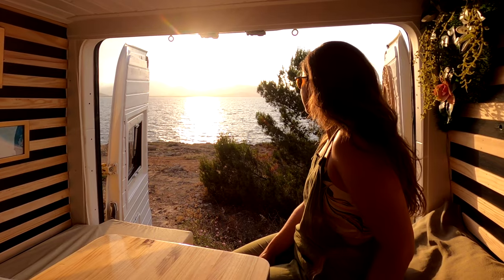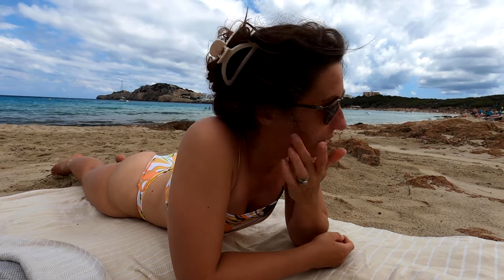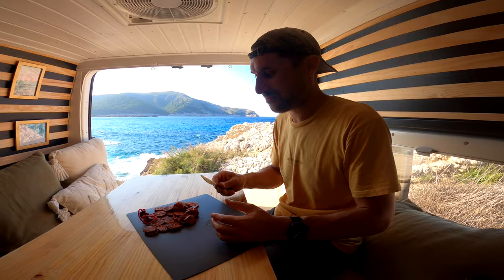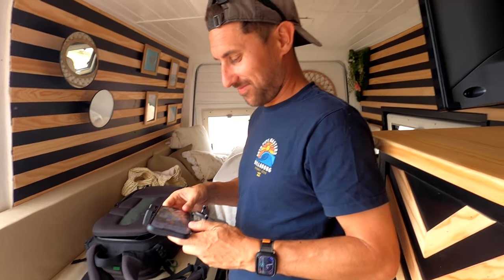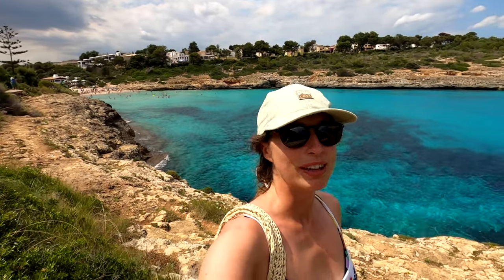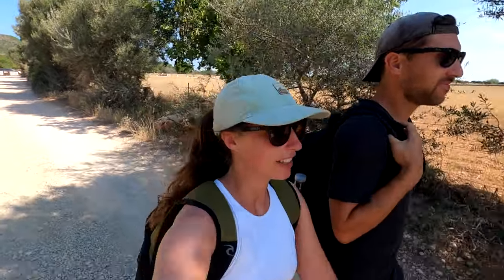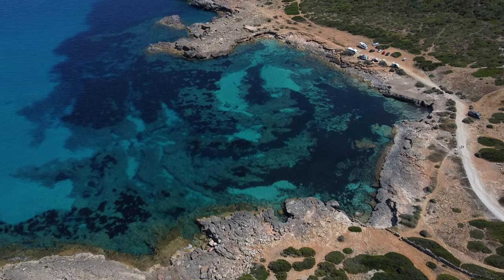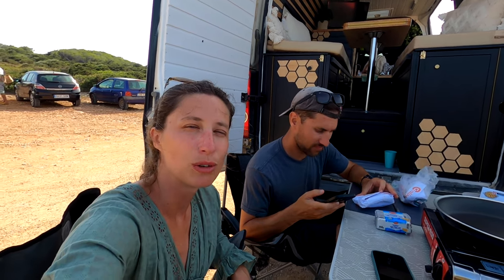ISLAND VAN LIFE // Incredible beaches Mallorca Spain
This week we leave our van and head to Mallorca (Majorca) to try out Island van life. We are completely blown away by the incredible beaches on the island and the amazingpark ups that we find.

I think we have both fallen in love with this island!

ANNOUNCEMENT!

We have just launched our first sticker collection. We have a sticker for everyone in the FOA team including Jonny, Hannah, Tia, Skye and also Harvee the Transit.

You can buy our stickers on our store via this

Thanks to everyone who supports our adventures, we couldn't do any of this with out you!

VIDEO CONTENTS

ABOUT FINDING OUR ADVENTURE
We are Jonny & Hannah and we love to travel! After traveling through South East Asia and starting Finding Our Adventure we wanted to explore more of our own country and Europe. That led to a 2 year van obsession, we watched every video on Youtube we could find and spent countless hours designing our own tiny home on wheels. Finally we were able to purchase our Ford Transit and spent 7 months converting it into our very own little campervan.